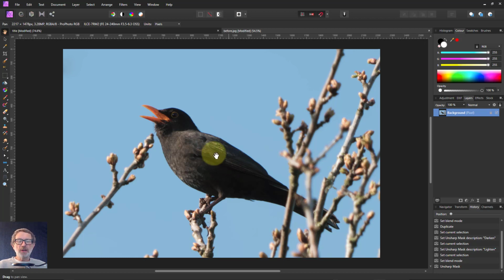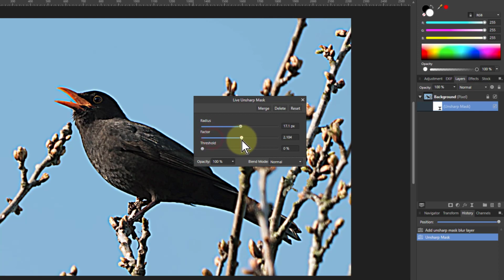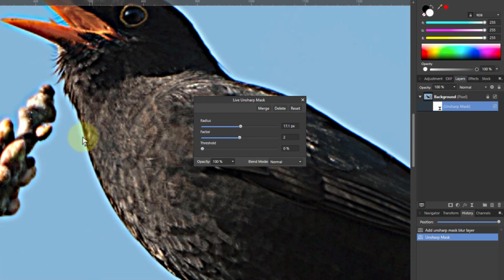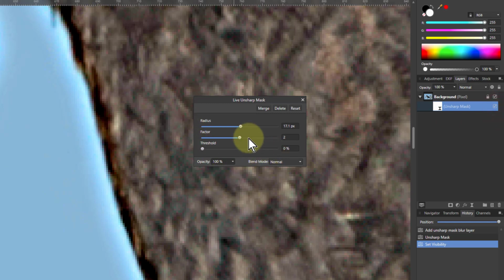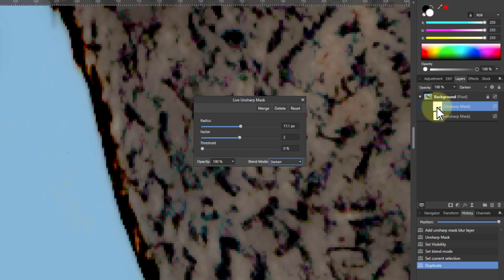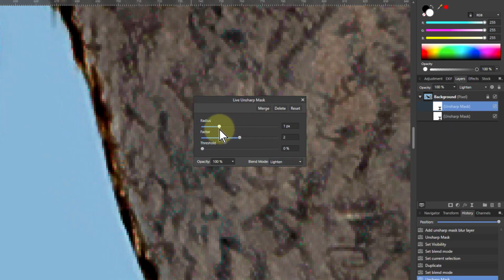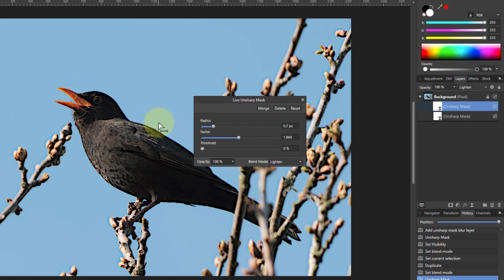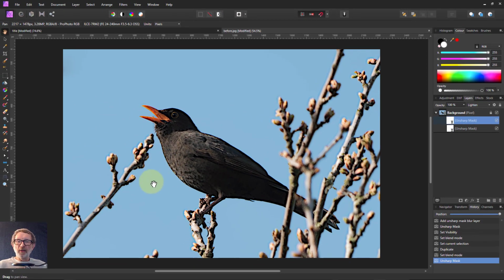Better Sharpening Using Split Unsharp Mask (with Affinity Photo)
When sharpening an image a common problem is the light halos that can end up surrounding objects. Here's a really easy way to control this, both retaining sharpening effects while separately controlling halos!

The web page for this video is here (with links to related videos)